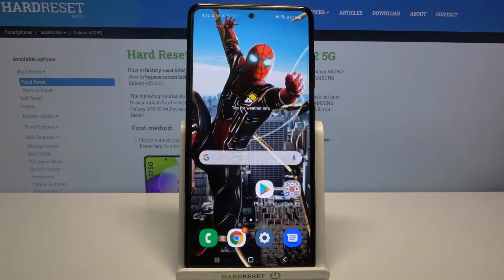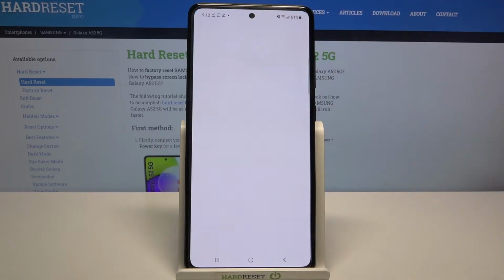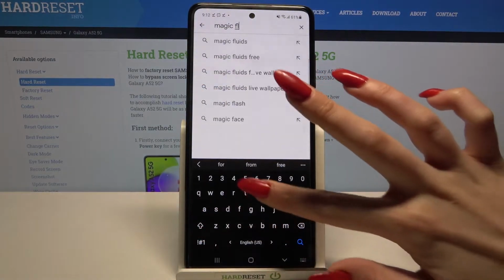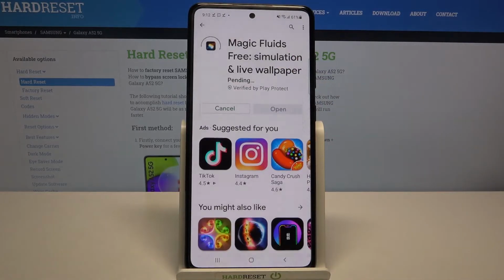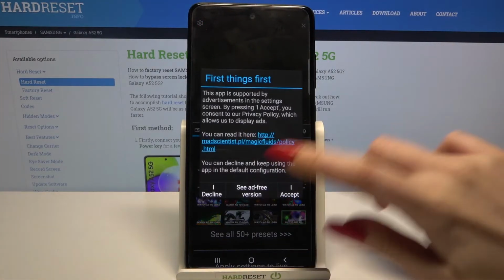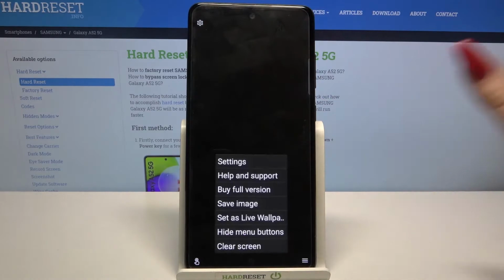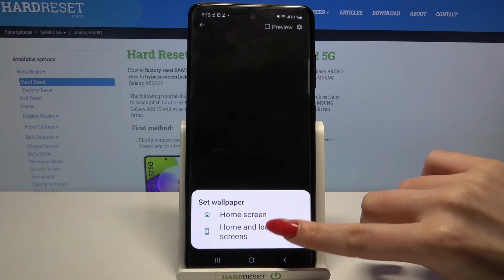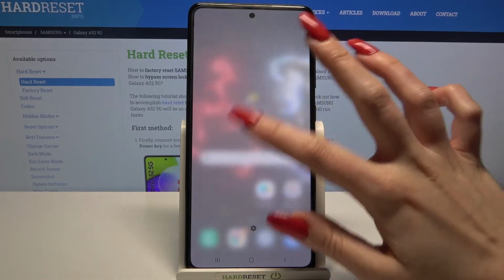SAMSUNG Galaxy A52 Magic Fluids Live Wallpaper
Learn more info about SAMSUNG Galaxy A52:
If you are a subscriber of our YouTube channel and watch our tutorials, you have certainly noticed more than once that our devices have amazing live wallpapers. We decided to reveal the secret of what these wallpapers are and how to download them to any Android device. Open the attached tutorial and follow our instructions to successfully download and install Magic Fluids Free: simulation & live wallpaper app on SAMSUNG Galaxy A52. Learn how to set live wallpaper on the home screen or on the home screen and lock screen of SAMSUNG Galaxy A52.